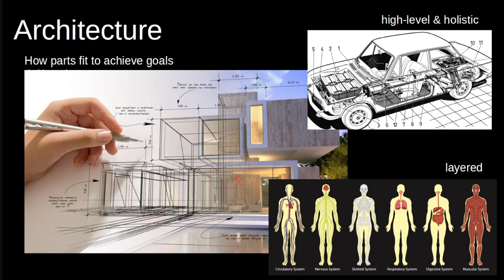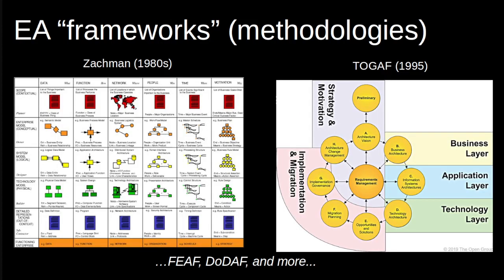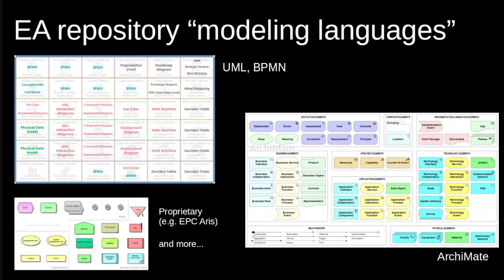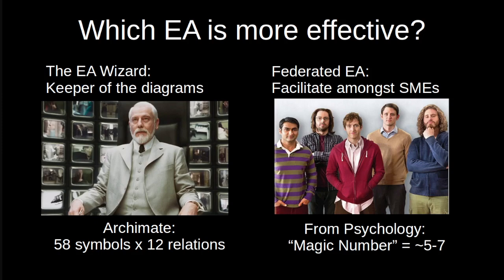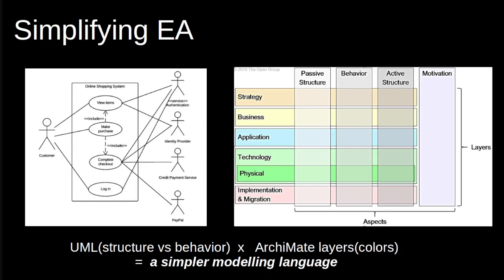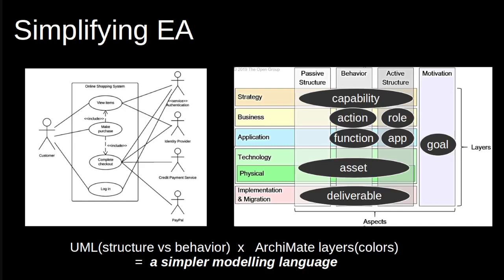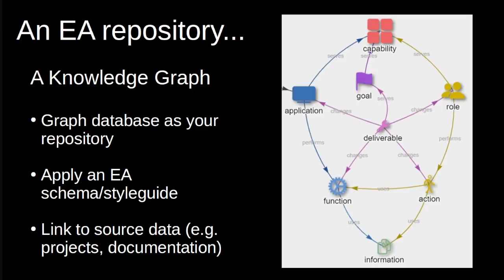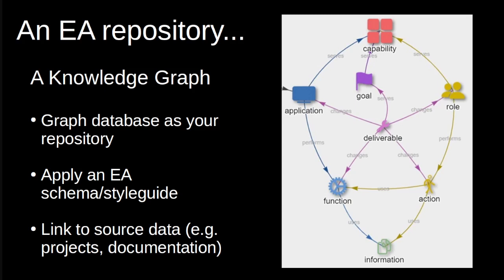Simple Enterprise Architecture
Suggestions to simplify your EA models, to improve communication and avoid complexity pitfalls